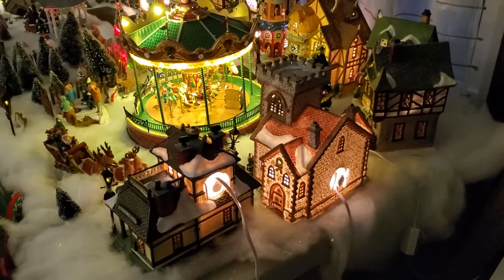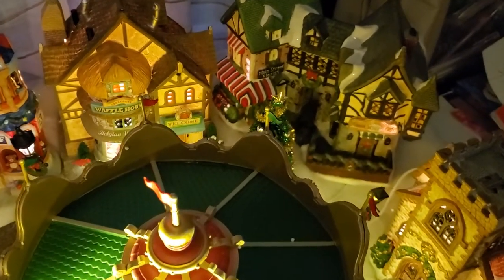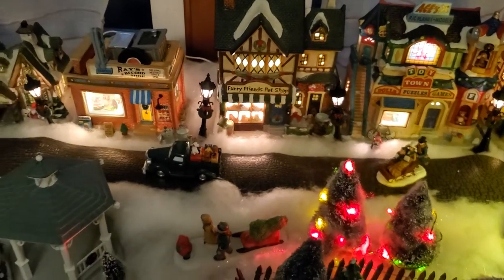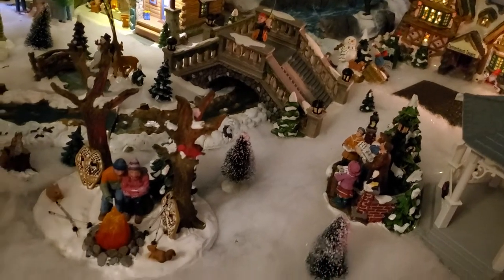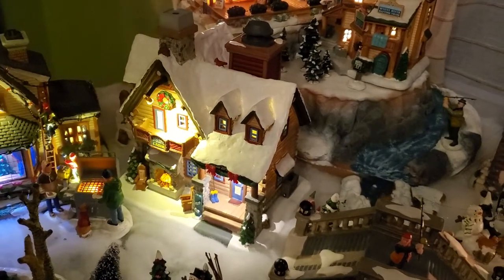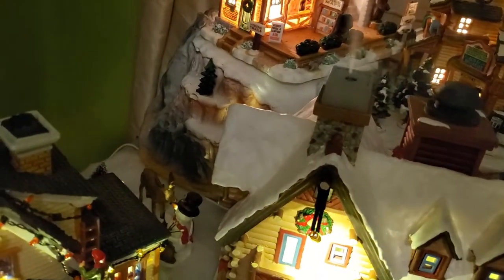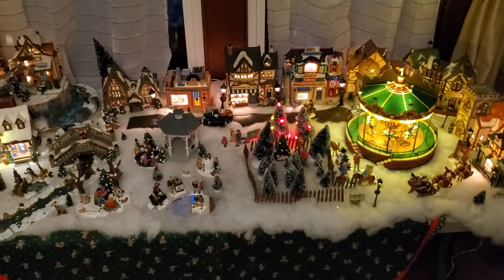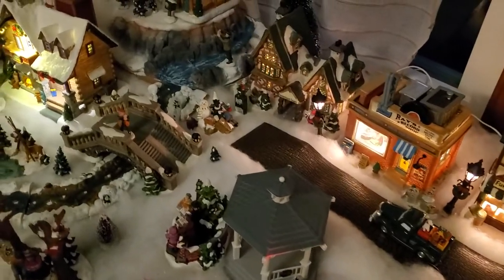Lemax Christmas Village 2020! Guided Tour of EPIC Tiny Town Village!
The One Cent Sports Cards family built a Lemax Christmas Village for the holidays and the kids give a guided tour of our Tiny Town Lemax Christmas Village.

I'm this Lemax Christmas Village we have a carousel, a waffle house, a record shop, a church and soooo much more. Not to mention no Lemax Village is complete without Santa Claus!

Join the kids on their guided tour to our 2020 Lemax Christmas Village!